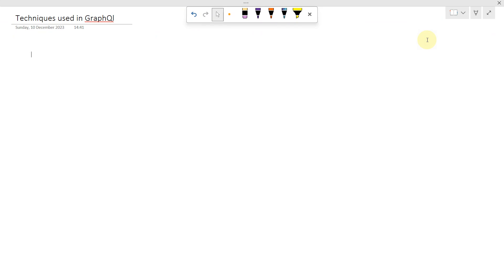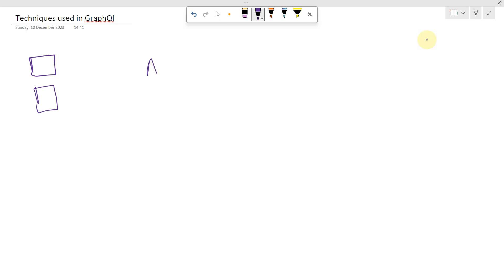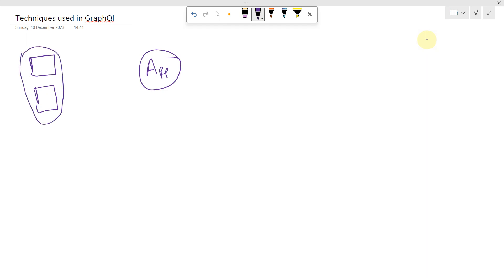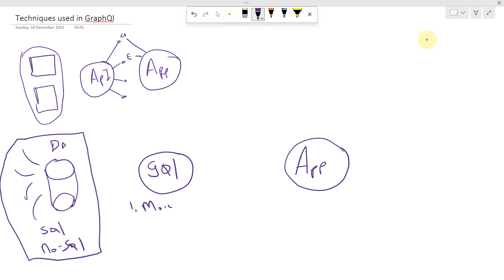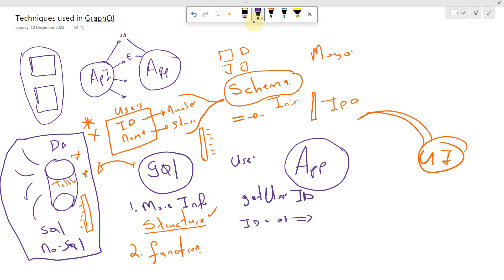Mastering GraphQL 04 - TypeDefs And Resolvers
Uncover the real problems that GraphQL solves in the world of API development. Explore how it addresses over-fetching and under-fetching issues, providing a more precise and efficient way to retrieve data. Understand how GraphQL empowers front-end developers by enabling them to request only the data they need, leading to faster and more responsive applications.